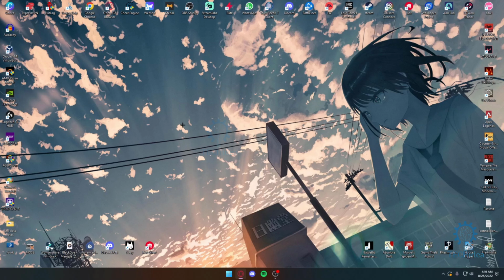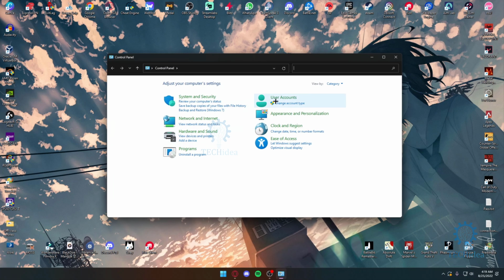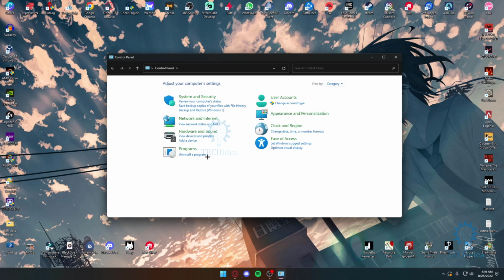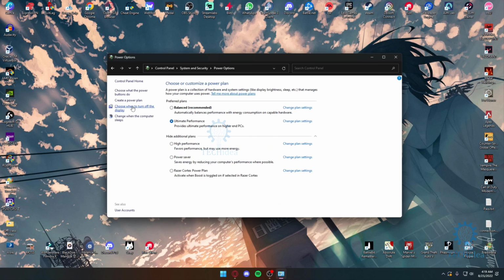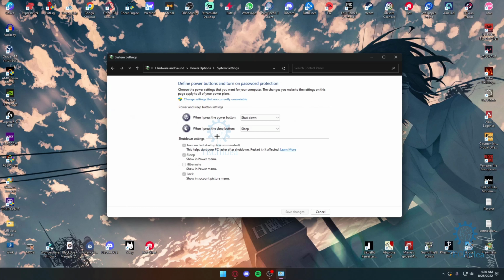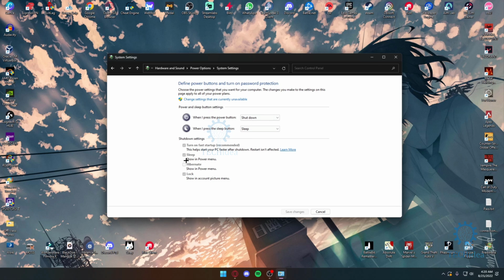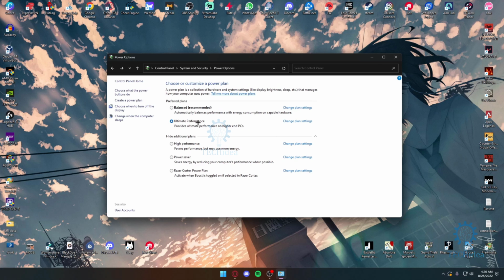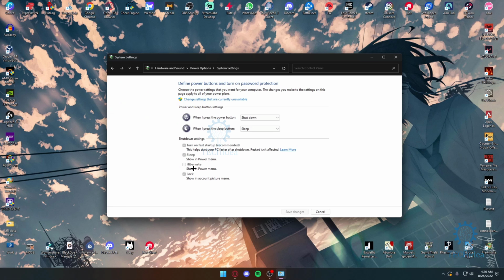How to Make Windows Startup Fast Windows 11 2025 [New Method]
▼ Related Keyword ▼
How to Make Windows Startup Fast Windows 11,
how to make startup faster windows 10,
how to make windows 11 faster,
windows 11 faster than windows 10,
windows 11 fast startup on or off,
how to disable fast startup windows 11,
windows 11 fast startup missing,
windows 11 slow boot ssd,
windows 11 fast startup,